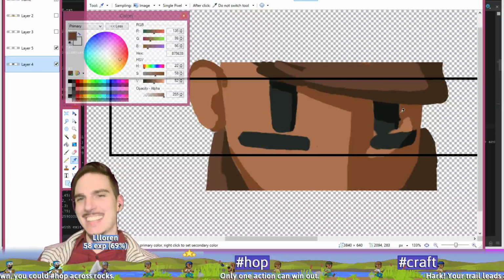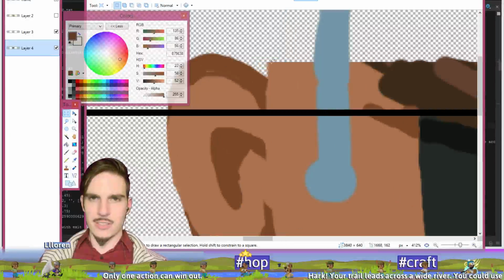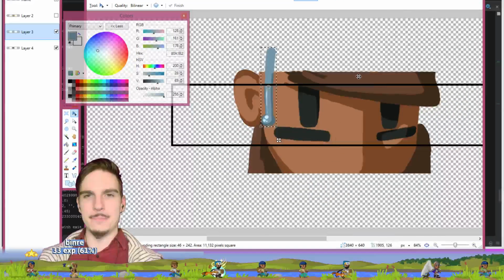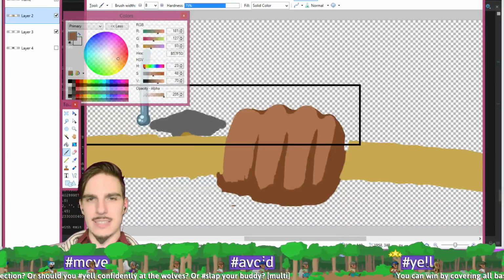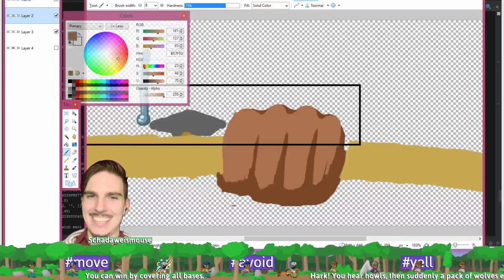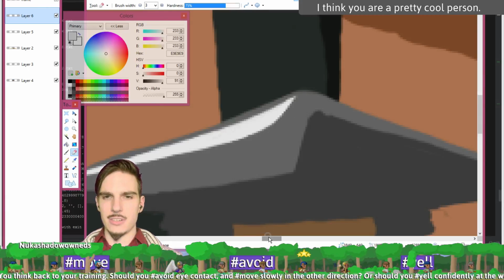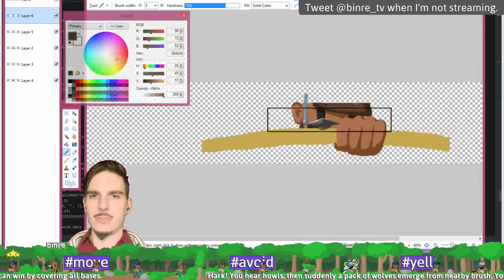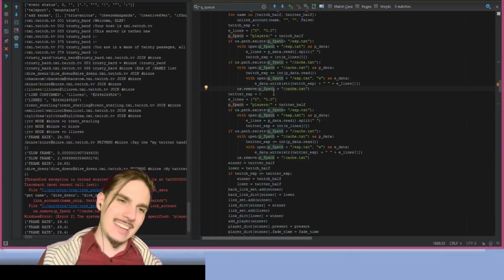Look Sharp - 4 / 4